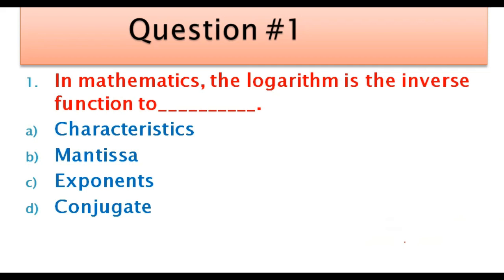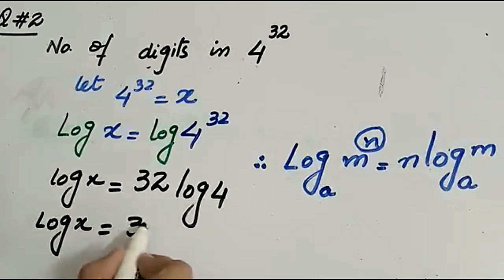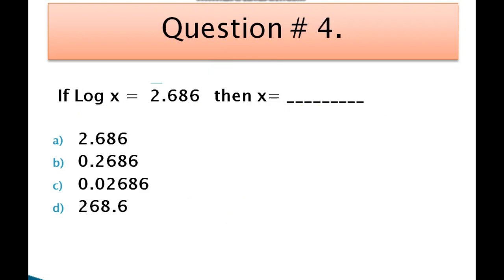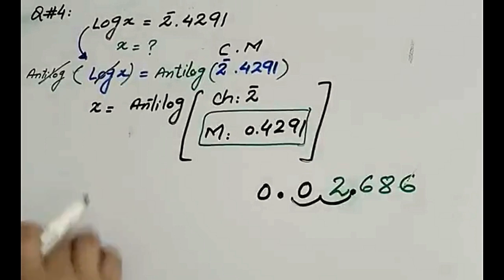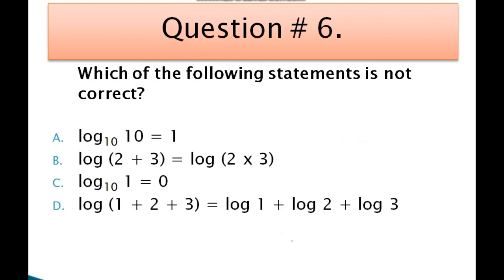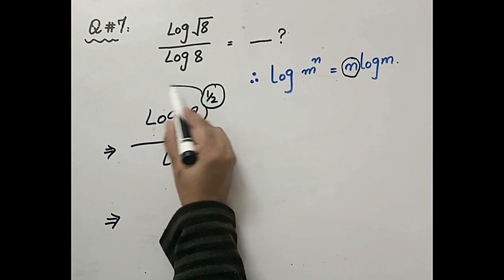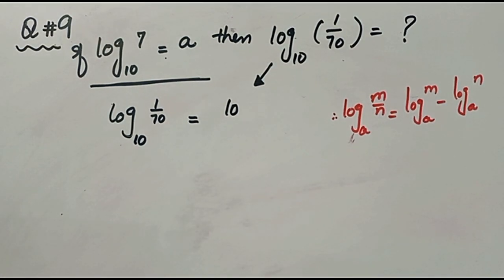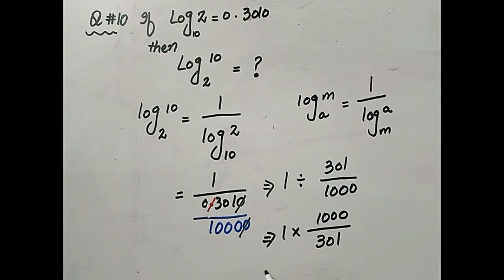VERY IMPORTANT EXAM QUESTIONS RELATED TO LOGARITHMS : CLASS IX : FEDERAL BOARD & AkU - ED BOARD